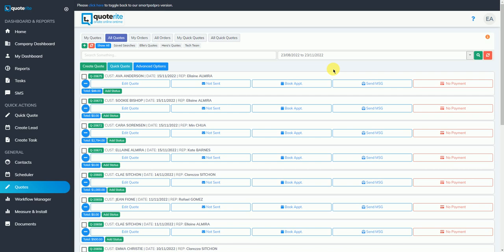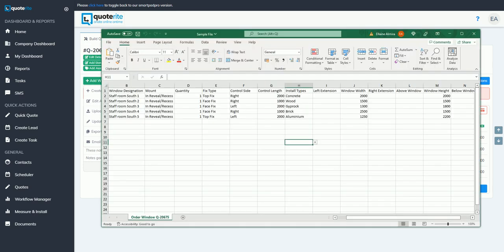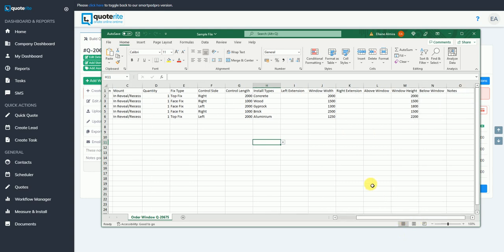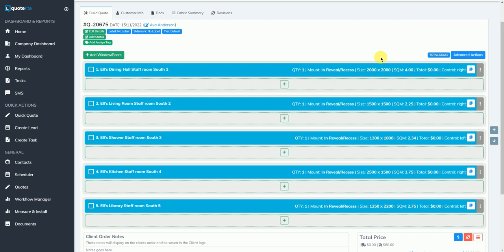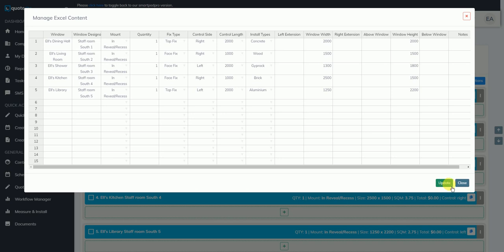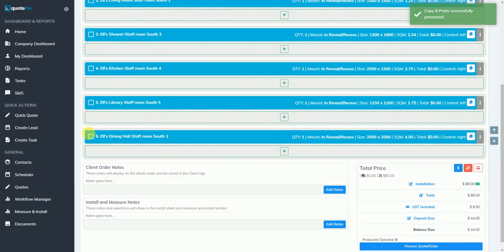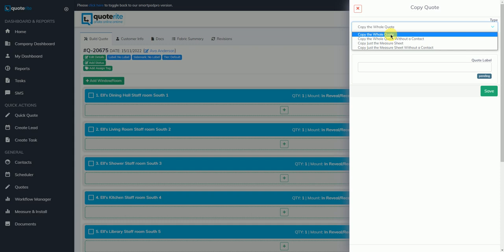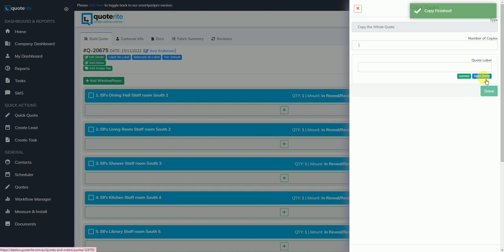6.4 Adding Multiple Windows Quickly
Update, Excel Upload, Copy Functions